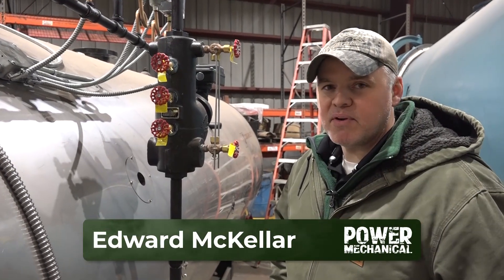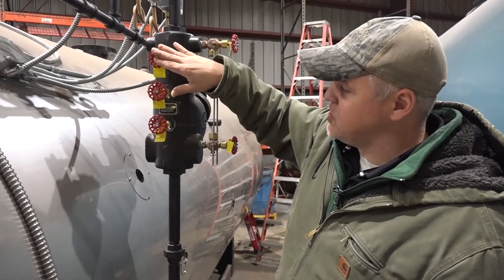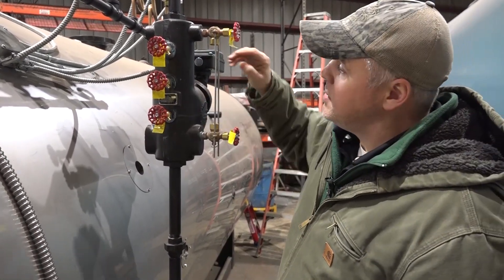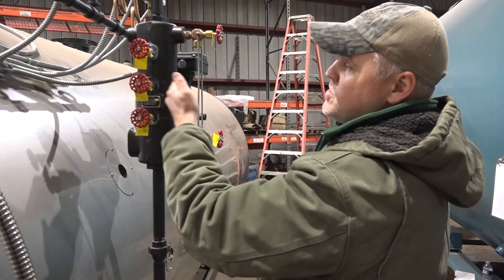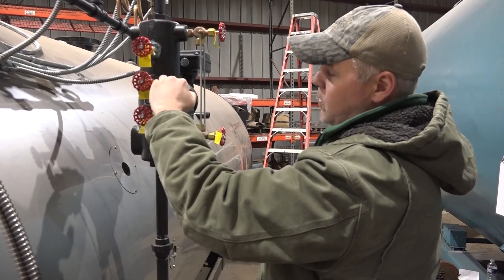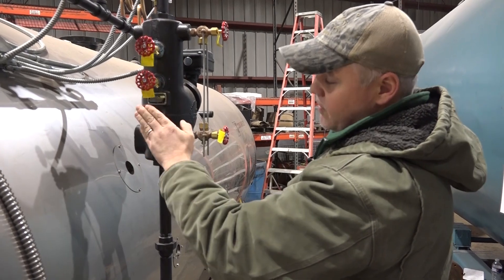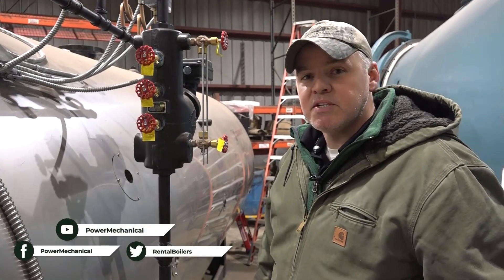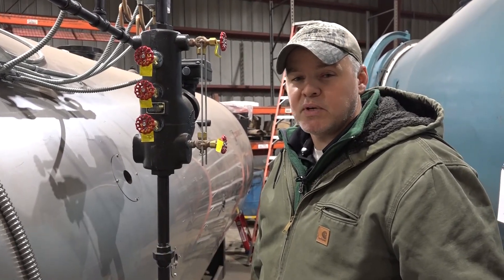What are Tricocks on a Boiler - Boiler Room Tips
Passing through one of our shops I saw an ideal opportunity to explain the purpose of those three valves we see on our water columns. The tricock, as they're referred to give us a physical indication of the water level in the boiler.  In the event, the gauge glass is broken or out of commission the tri-cocks serve as redundancy for it.